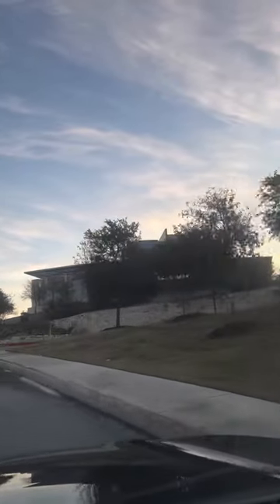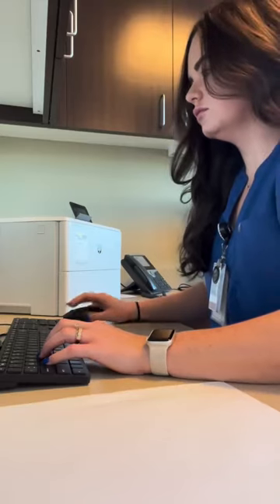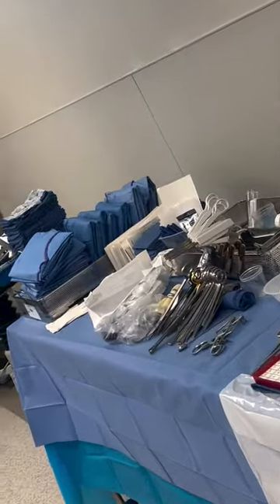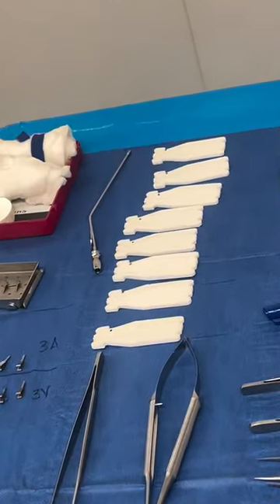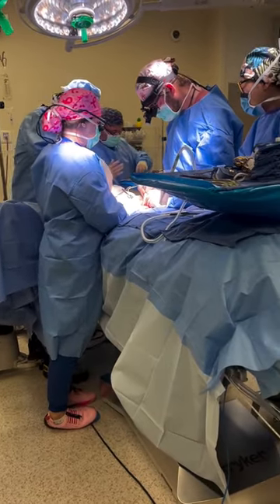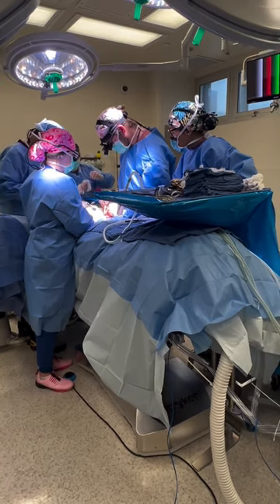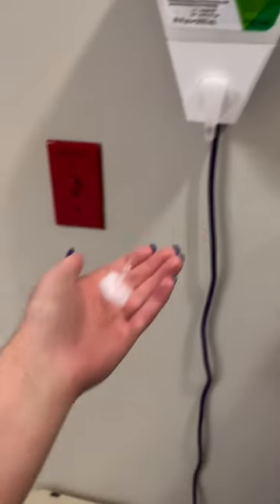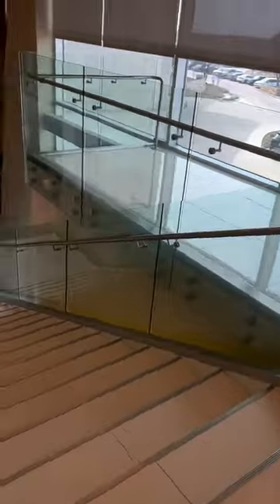Join us as PA Hannah takes us on a journey through her daily hustle! 🩺💕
Ever wondered what a day in the life of a PRMA PA looks like? 🤔 Join us as PA Hannah takes us on a journey through her daily hustle! 🩺💕